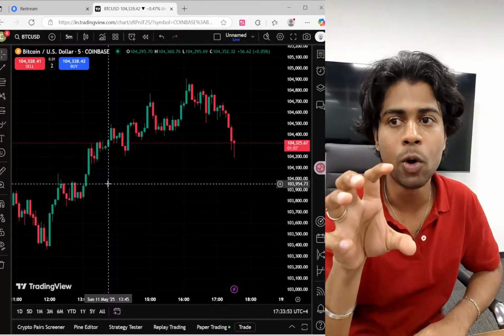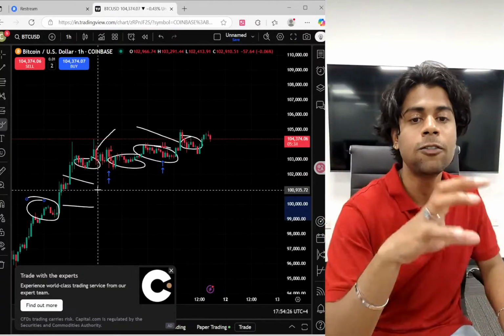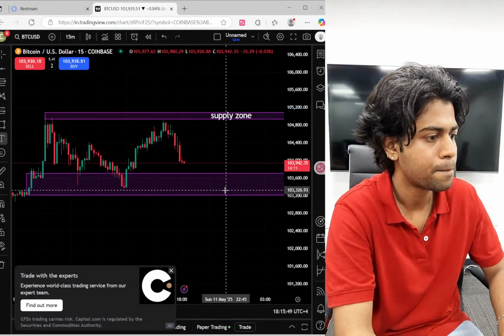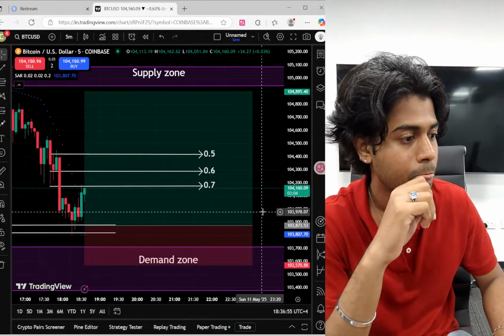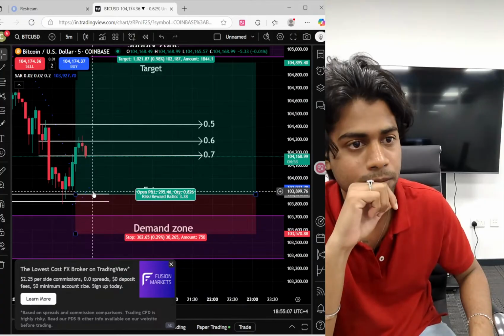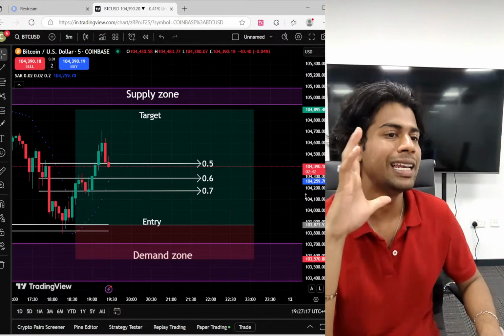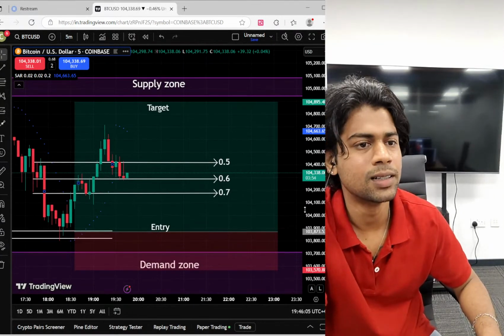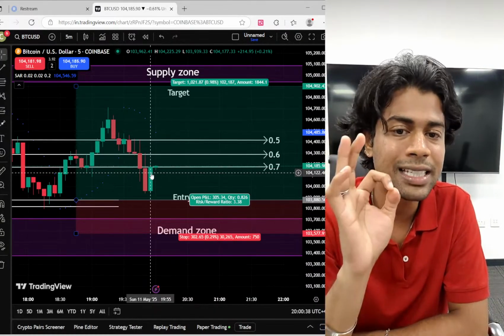11th May CRYPTO LIVE TRADING - BTC, ETC, SOL, SUI - Challenge - Can you make profit in 3 hrs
Join us LIVE as we dive into real-time paper trading and show you how to practice trading like a pro—without risking real money! 📈 Learn essential strategies, risk management, and how to execute trades with confidence. Whether you're a beginner or an experienced trader, this session will help you sharpen your skills in the crypto market. Don't miss this interactive live demo—watch, learn, and trade smarter! 💰🔥

📅 Set your reminders & join us LIVE! 🔔
Join us LIVE as we scan the crypto markets in real-time, hunting for the next explosive move! 📈 Watch as we break down charts, spot trends, and apply proven strategies to catch potential breakouts and reversals. Whether you're new to trading or a seasoned pro, this session is packed with insights and live analysis to help you stay ahead of the game.

📊 Don't miss your chance to learn, trade, and grow with us—LIVE in action!
🔔 Set your reminder now!

CheezeeBit is a Beginner-Friendly Crypto Exchange. We provide user-friendly interface with 24x7 customer support for you. With CheezeeBit, On the Journey to Wealth!